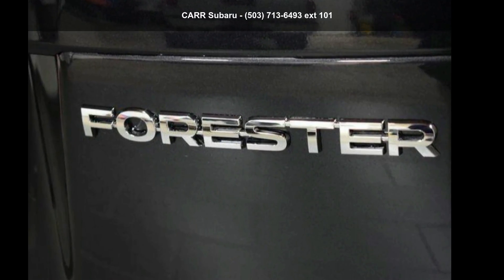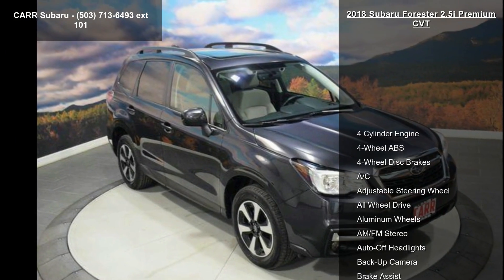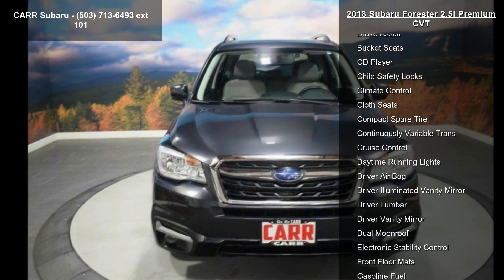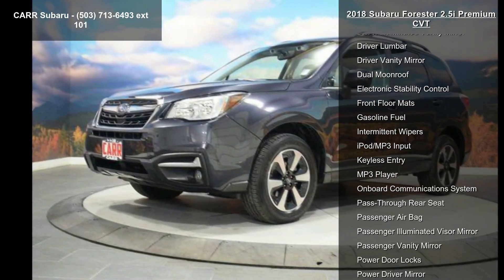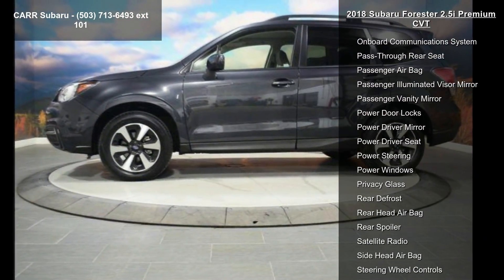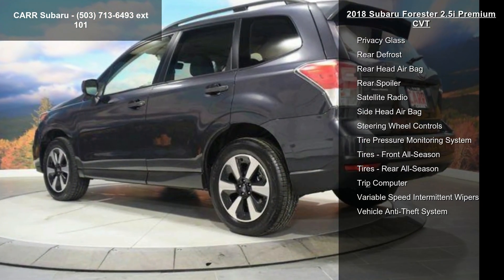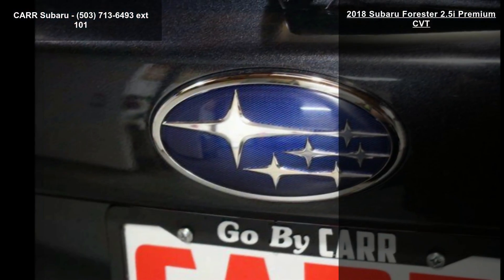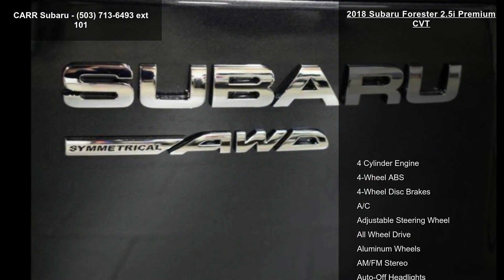2018 Subaru Forester 2.5i Premium CVT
EPA 32 MPG Hwy/26 MPG City! LOW MILES - 6,818! Premium trim. Moonroof, iPod/MP3 Input, CD Player, Onboard Communications System, Satellite Radio, Aluminum Wheels, All Wheel Drive, Back-Up Camera. READ MORE!

All Wheel Drive, Back-Up Camera, Satellite Radio, iPod/MP3 Input, CD Player, Onboard Communications System, Dual Moonroof, Aluminum Wheels. Rear Spoiler, MP3 Player, Privacy Glass, Keyless Entry, Steering Wheel Controls.

We know that you have a high level of expectations, and as a new Subaru dealer we enjoy the challenge of exceeding them. Let us demonstrate our commitment to excellence! We cater to the people of the Portland Metro area, along with Washington, Multnomah, Clackamas, Yamhill, Lane, and Columbia counties.